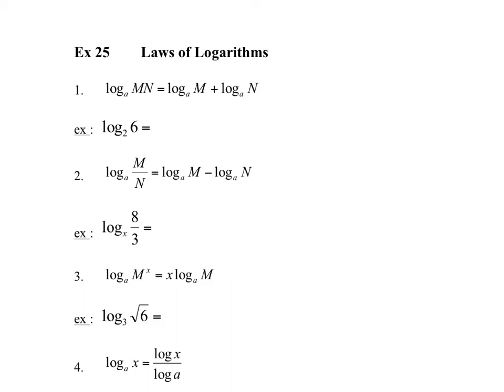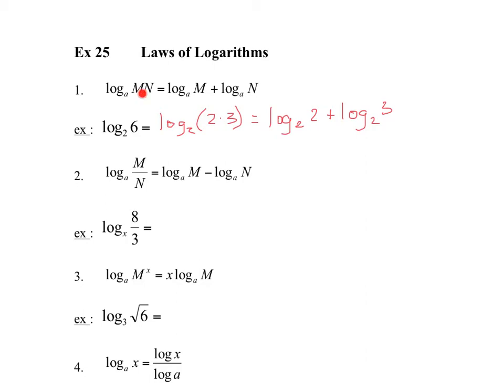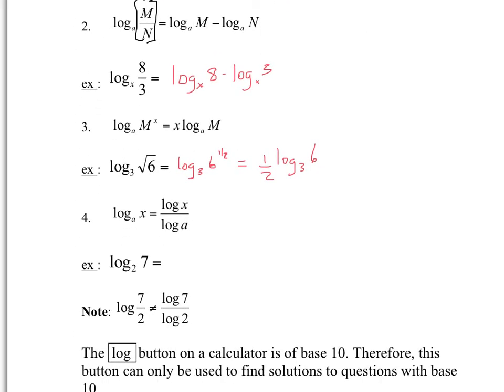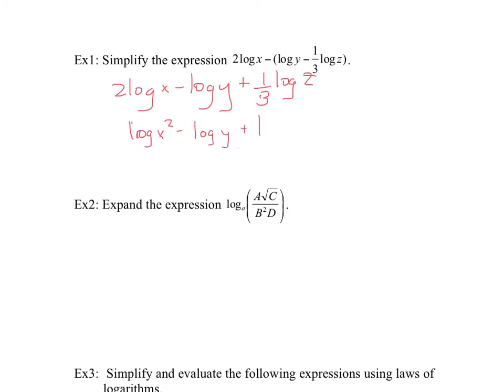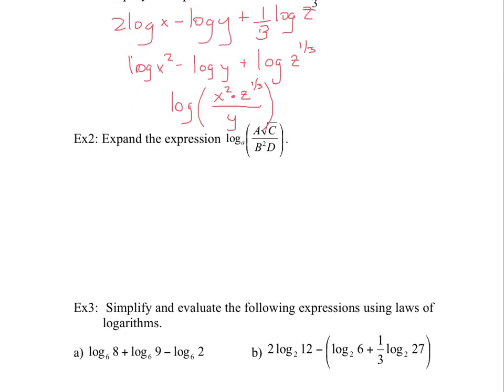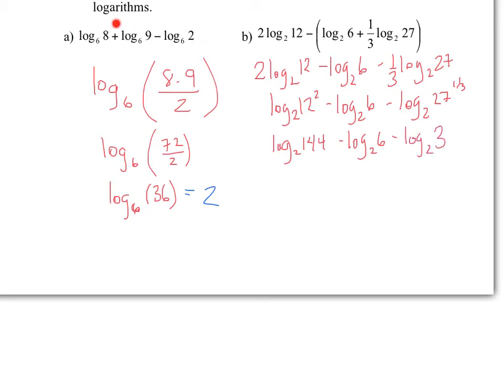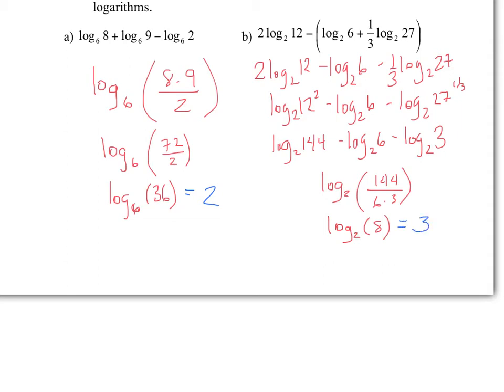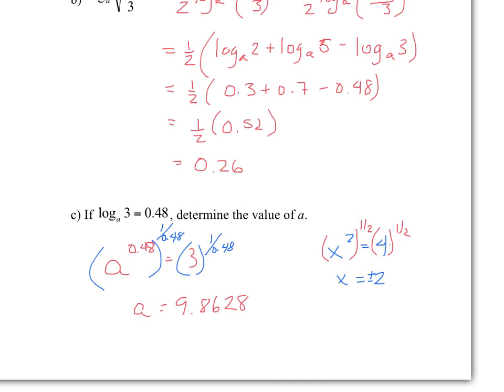Ex25 - Laws of Logarithms